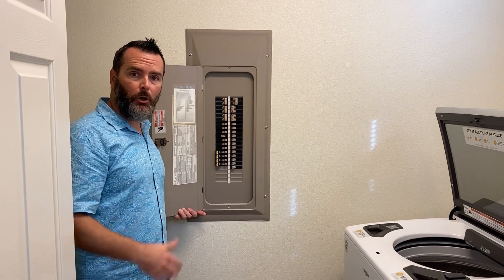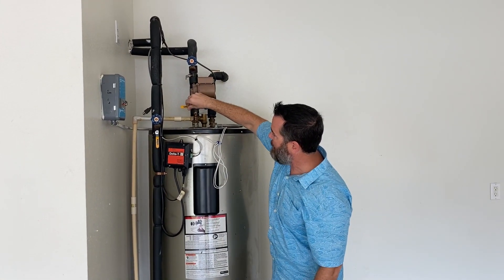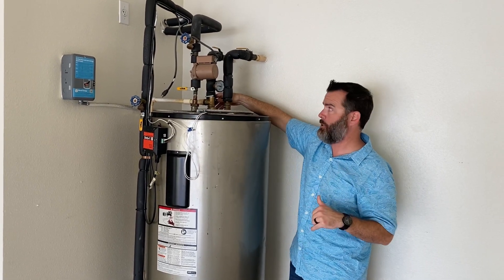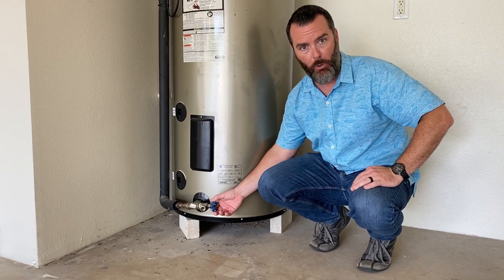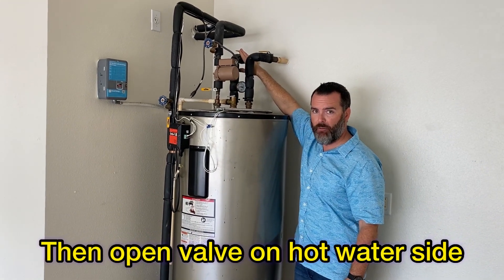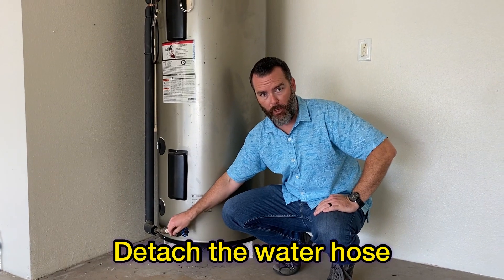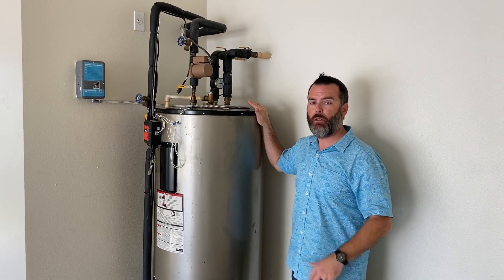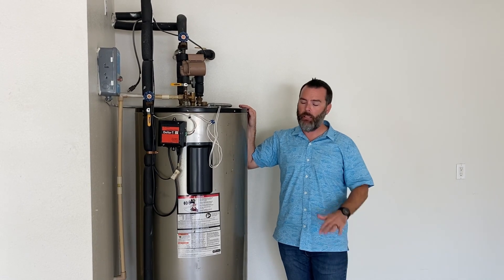Flush Water Heater in Navy Housing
How to drain a solar water heating system